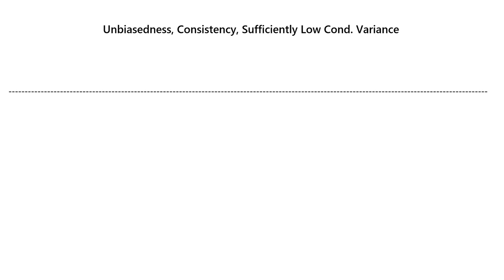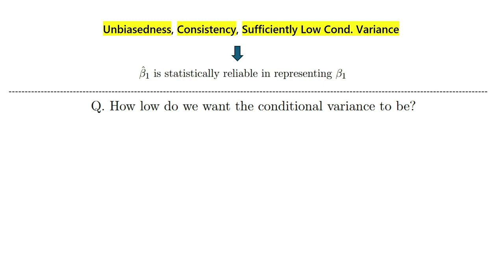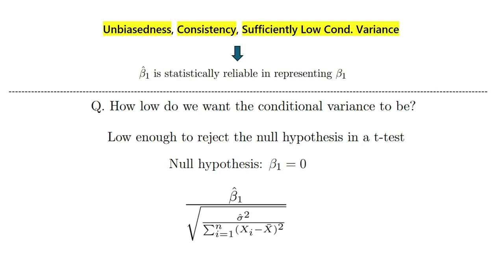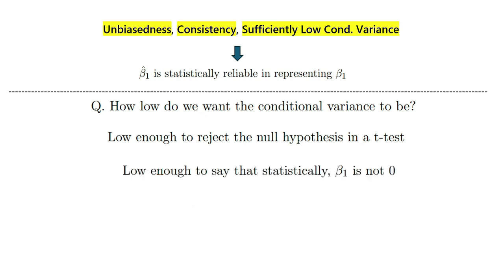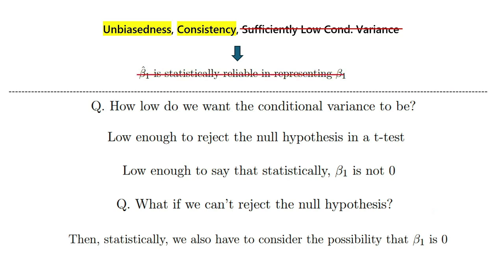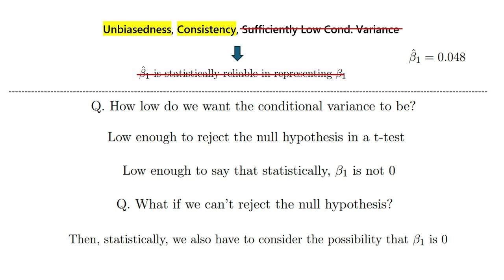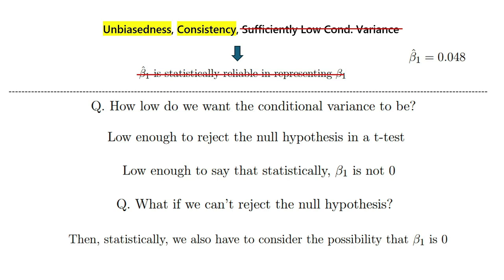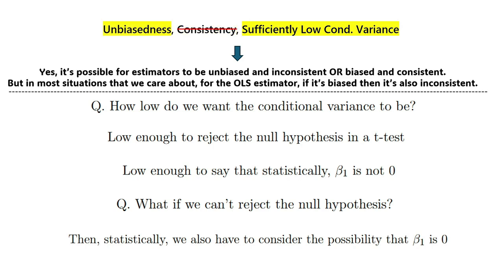Econometrics: Part12 (Brief Overview on t-test and Statistical Reliability )